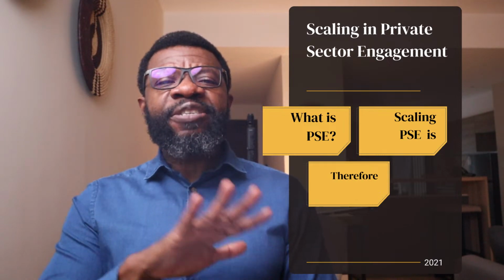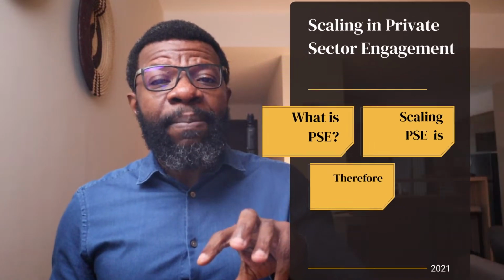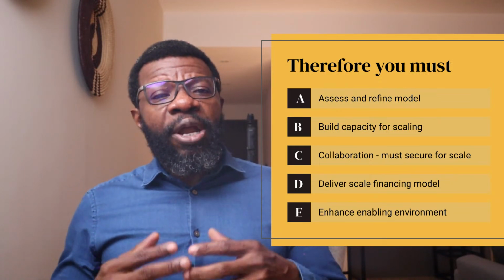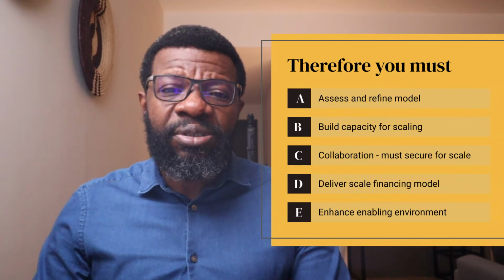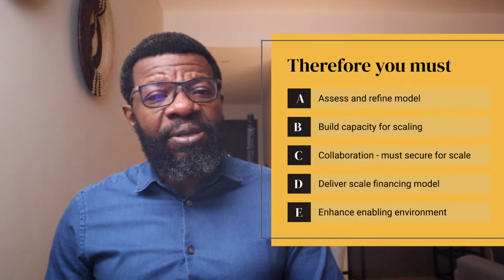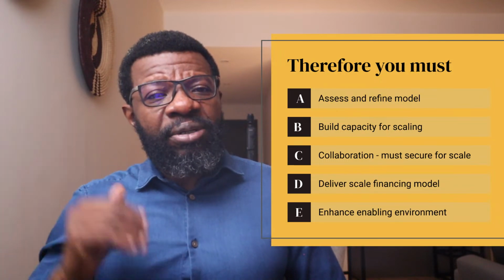Proven Framework for Scaling Success!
Use this proven ABC framework to become an expert in scaling private sector engagement  intervention in an Economic development programme.

This is the first episode in a new series where I explore proven techniques and tools you need to use to implement an effective PSE scale intervention